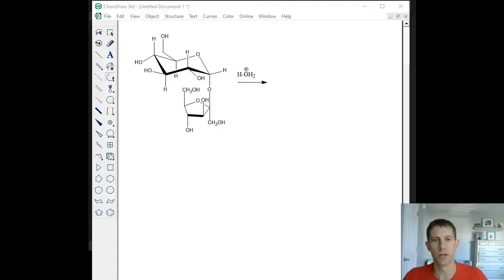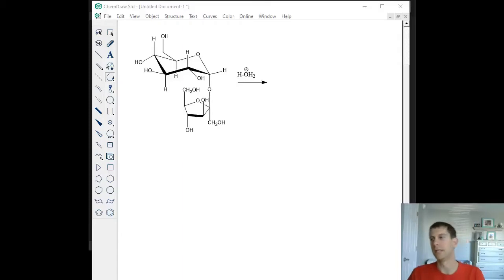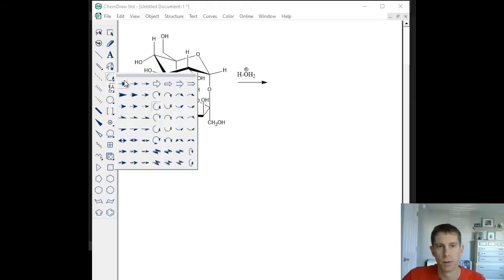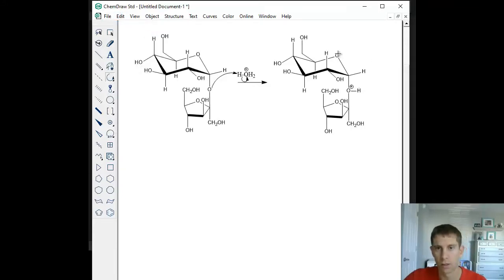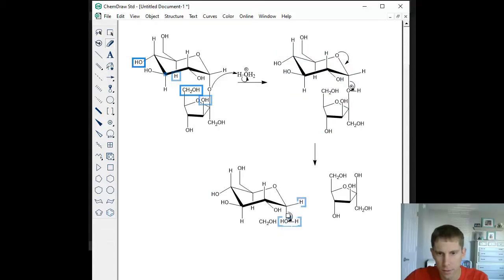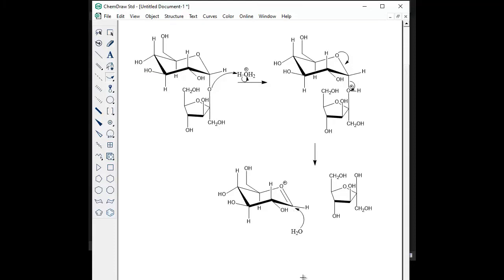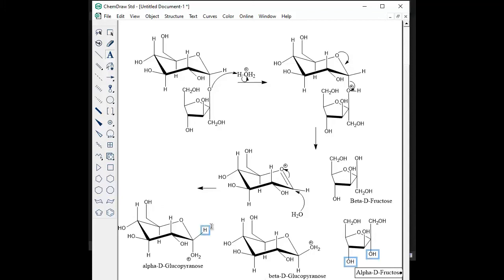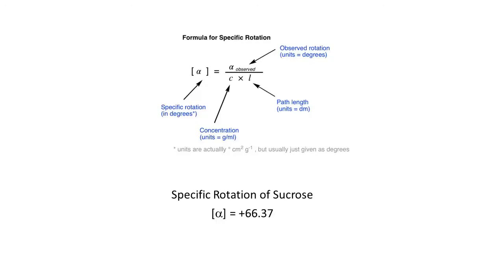Sucrose Hydrolysis and Optical Rotation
This experiment assesses the optical rotation of sucrose, undergoes a hydrolysis reaction converting sucrose to fructose and glucose, and then determines the optical rotation of the mixture of fructose and glucose.